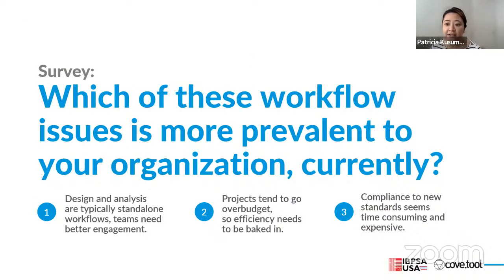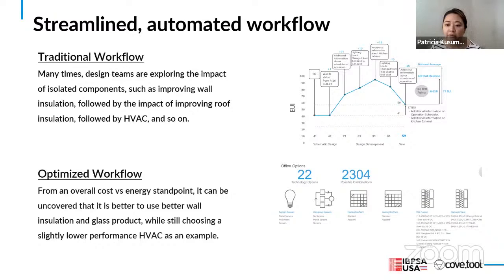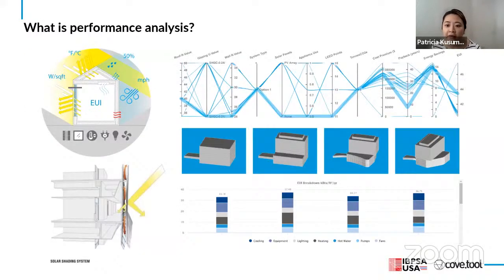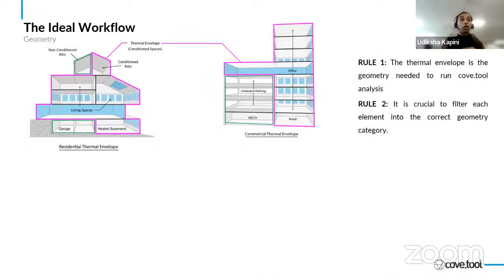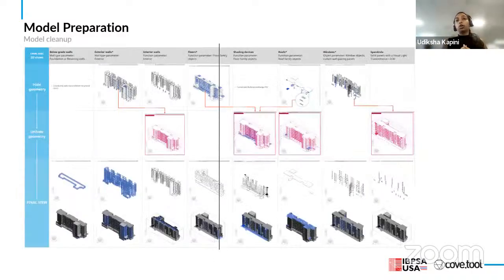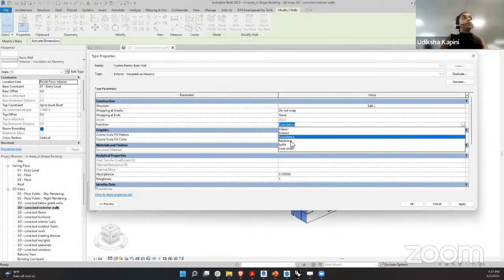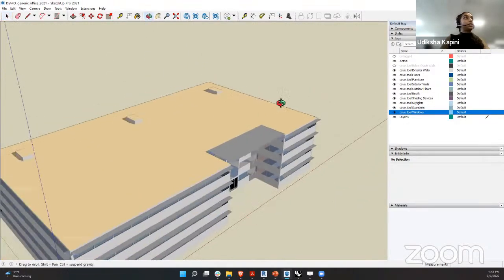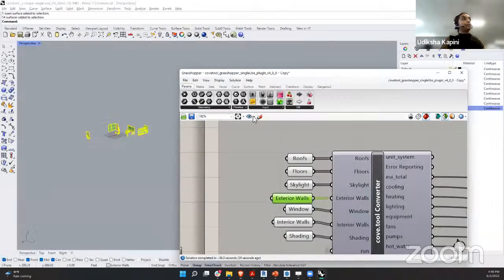Towards Building Performance Analysis with BIM + BEM